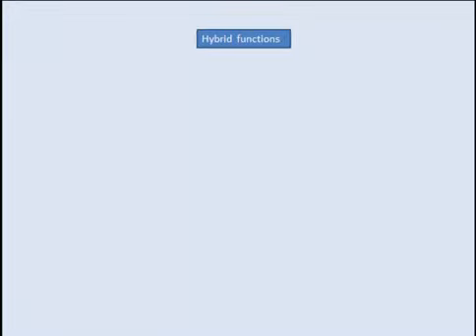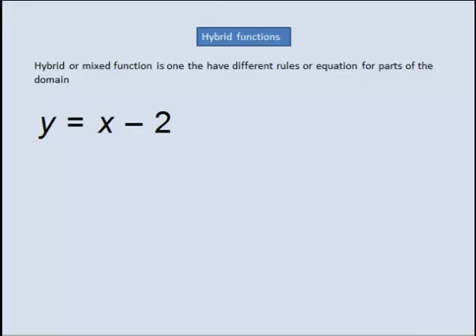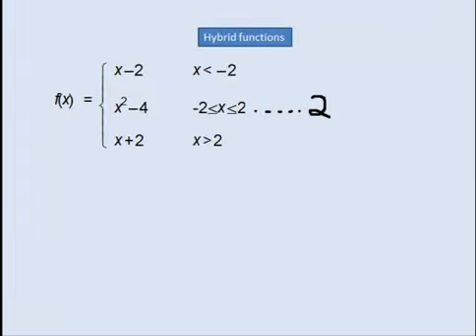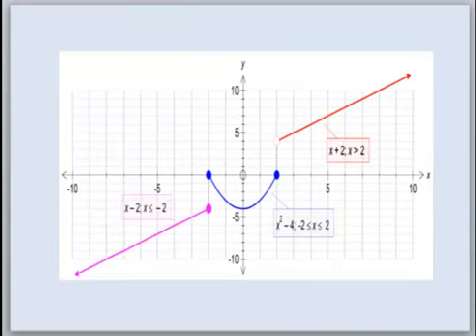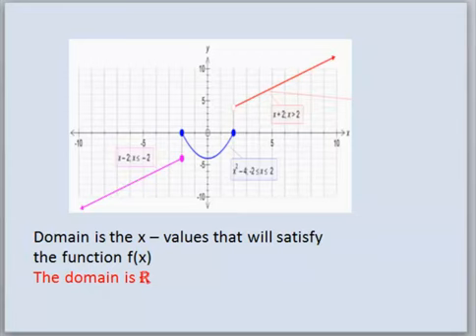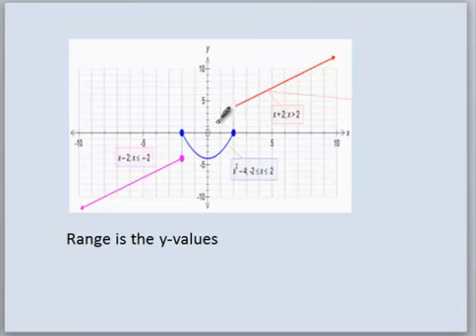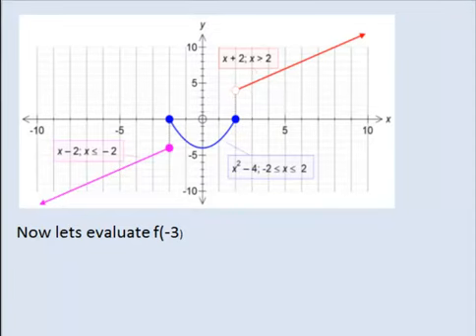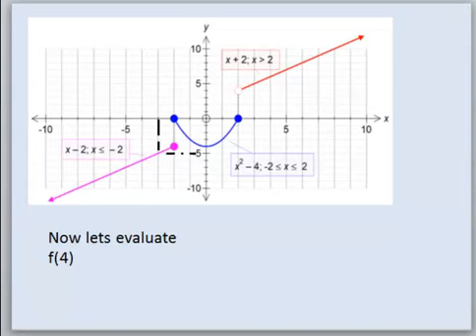Hybrid functions.mp4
Hybrid function and function notation